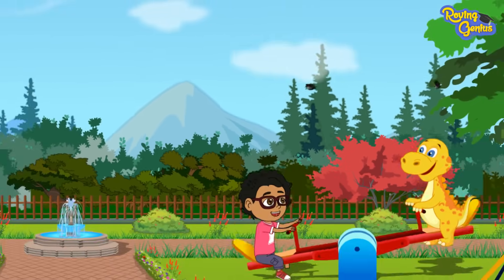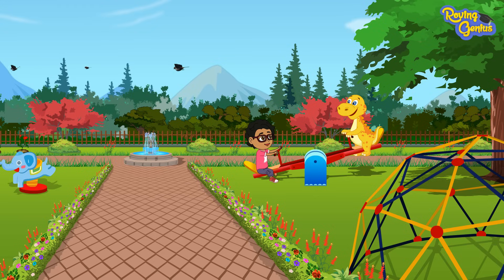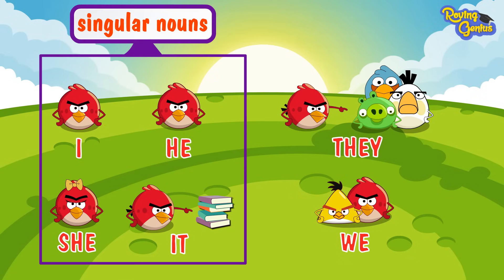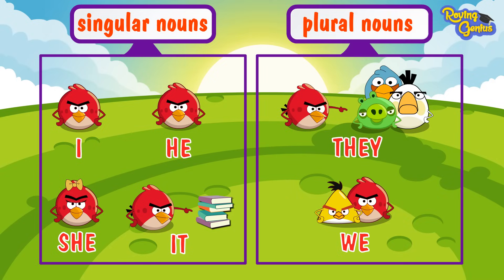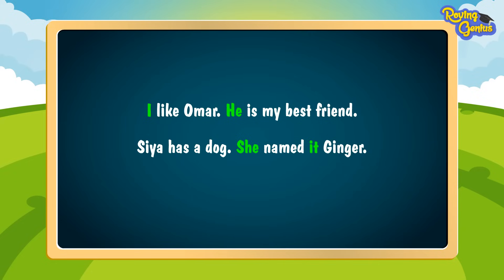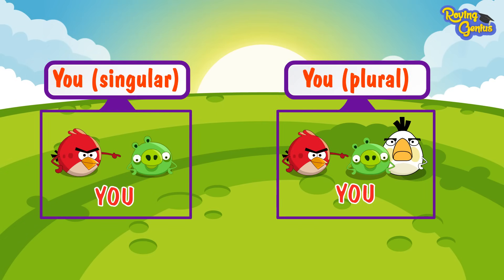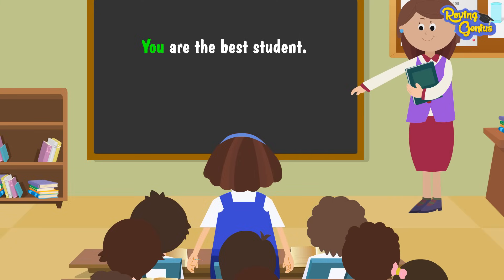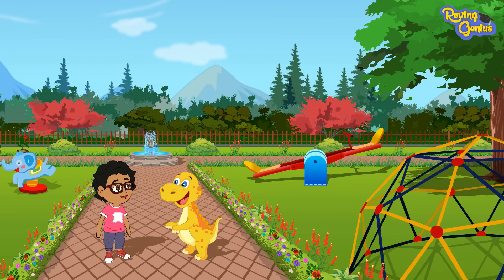Pronouns For Kids | English Grammar For Kids with Elvis & Angry Birds | Grade 1 | #6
HI Kids!
Do you know that instead of repeating the noun, you can use a pronoun.
nouns can be replaced with pronouns like I, he, she, it, you, they and we.
A pronoun takes the place of one or more nouns.
Lets see how.